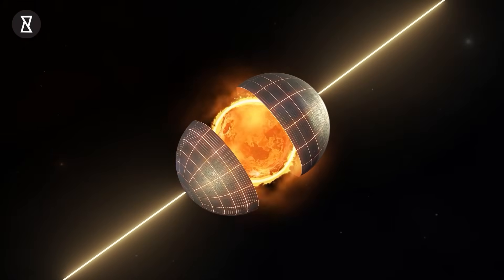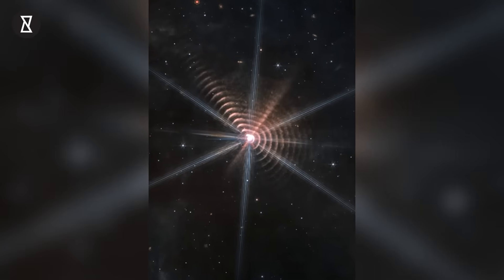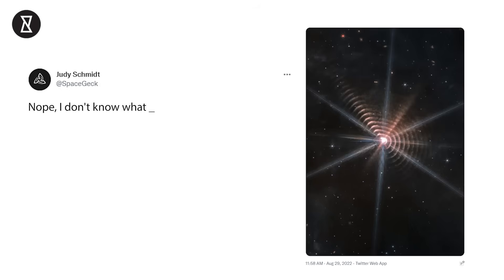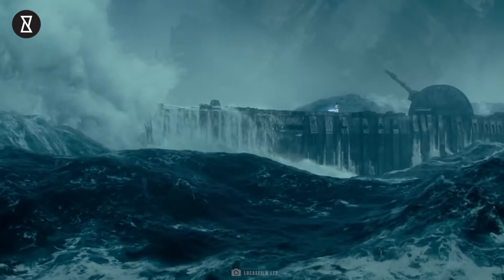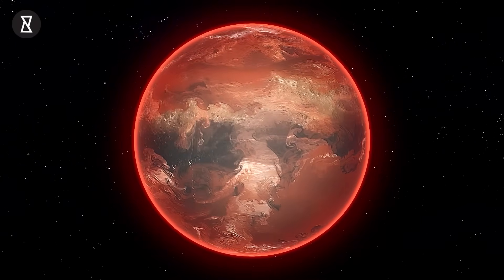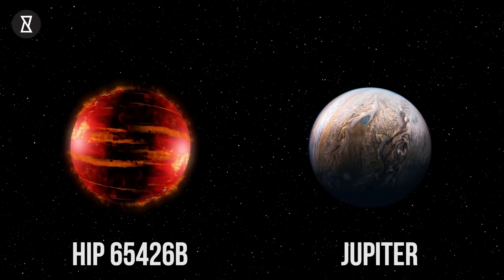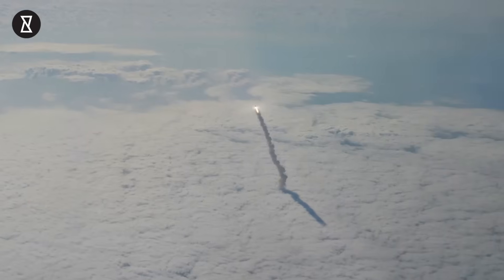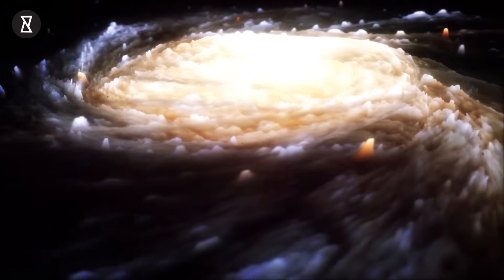Did JWST spot alien in deep space?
James Webb Telescope’s Discovery Has the Entire Space Industry Confused!
Webb Telescope spots alien-like rings baffling scientists! You won't believe what these mysterious structures could mean for our understanding of the cosmos. Is it a Dyson sphere? An advanced alien civilization? Or something even more mind-blowing?

The James Webb Space Telescope has captured an image of WR140, a star 5,600 light-years away, surrounded by perplexing red-tinted ripples. This cosmic spectacle has left astronomers scratching their heads. What if there's more to it than meets the eye?

But that's not all! Webb has also snapped its first direct image of an exoplanet and an almost perfect Einstein ring. These groundbreaking observations are shattering our previous understanding of the universe. Could these discoveries be allegedly leaking top-secret information about alien life?

From mysterious rings to distant worlds and gravitational lensing, Webb is unfolding the cosmos like never before. Are we on the brink of rewriting astronomy textbooks? Watch "Webb Telescope Spots Alien-Like Rings That Baffle Scientists" till the end to find out!

CHAPTERS:
00:00 - What is a Dyson Sphere
00:42 - Mysterious Ripples Around a Star
02:26 - First Image of an Exoplanet
06:32 - Almost Perfect Einstein Ring